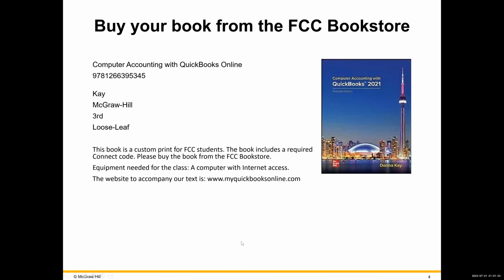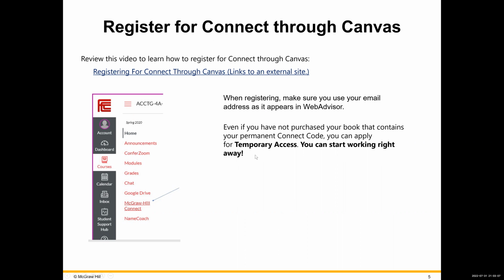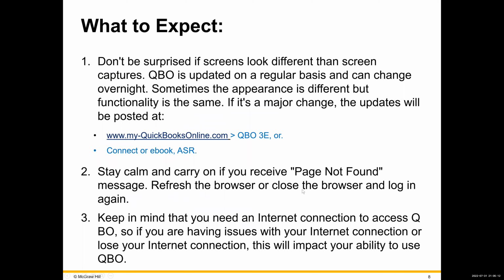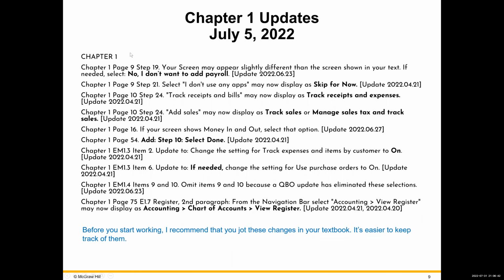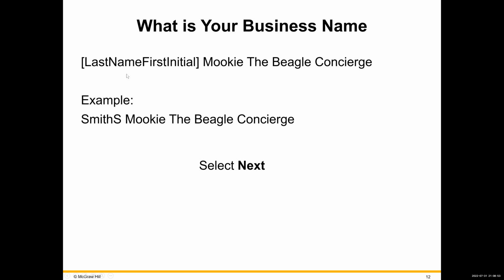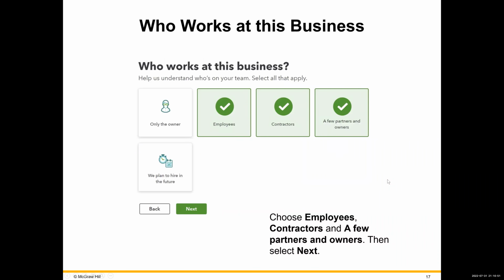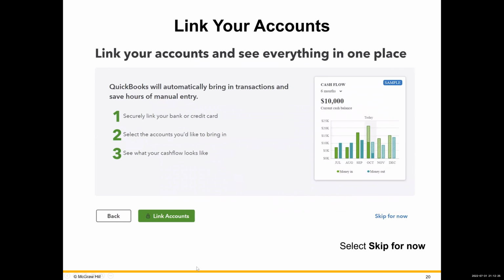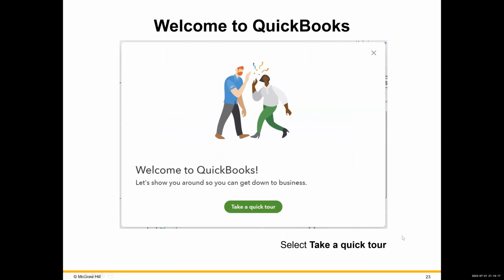ACCTG 70 Getting Started Video FA 2022